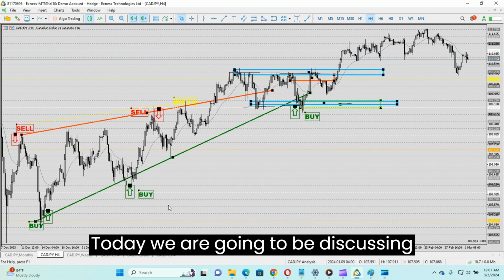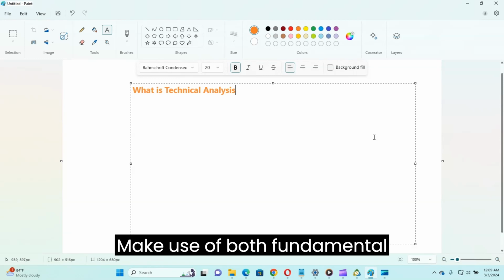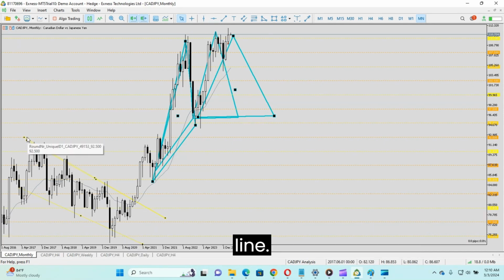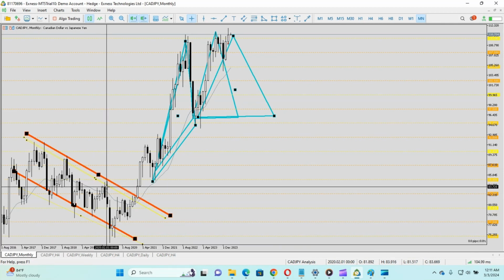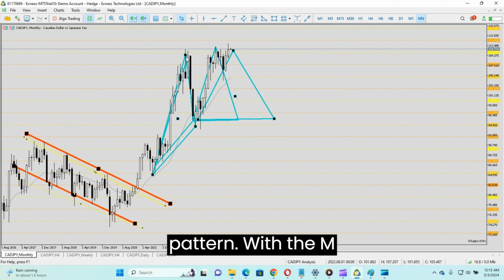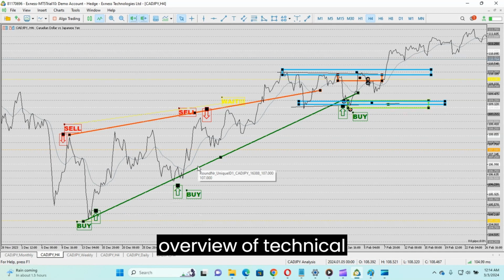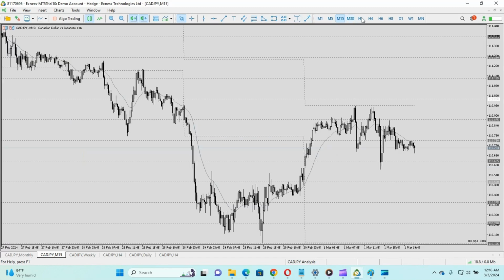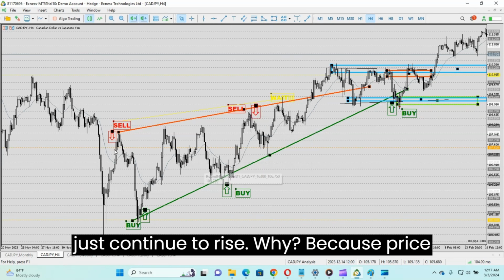Introduction to Technical Analysis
How to use Technical Analysis to Generate Buy and Sell Signals using Historical Price Data, Trendline, Supply and Demand with Volume Analysis